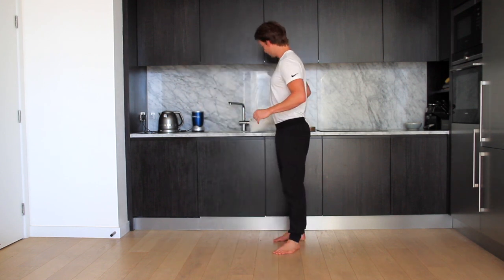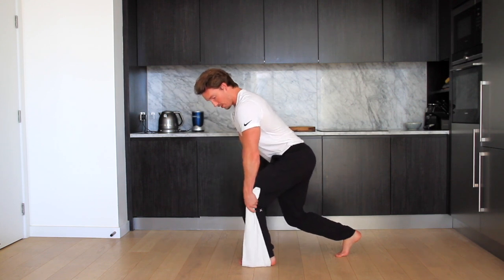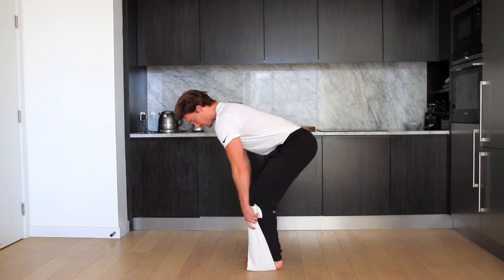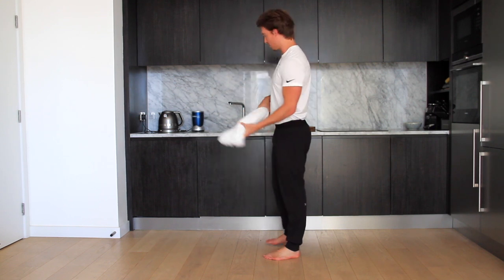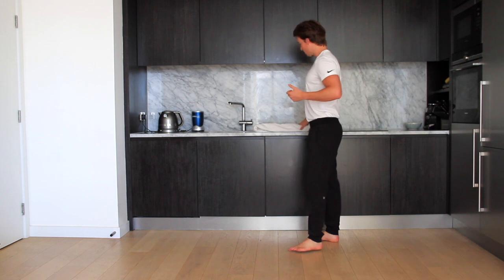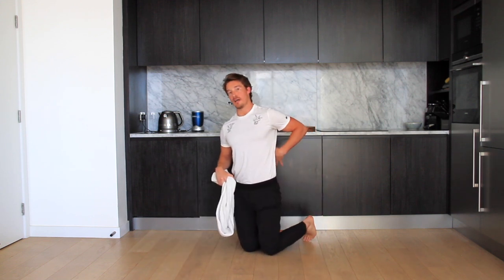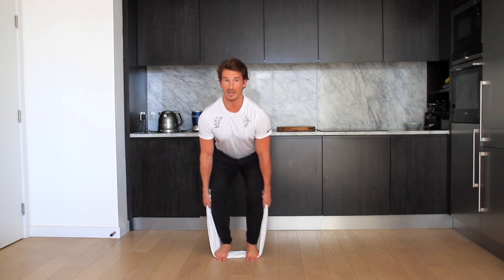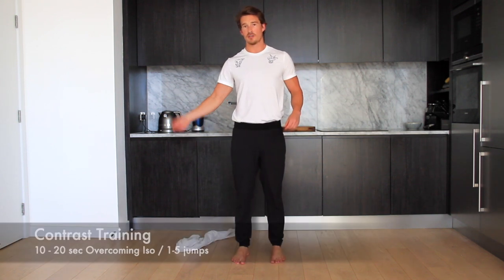Overcoming Isometrics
This video is about Overcoming Isometrics. Overcoming isometrics are a great tool to have. They can be used for a multitude of reasons from strength development to power output.

This video explains what they are and how they can be utilised even from the comfort of your own home.

Overcoming isometrics are great for developing strength.